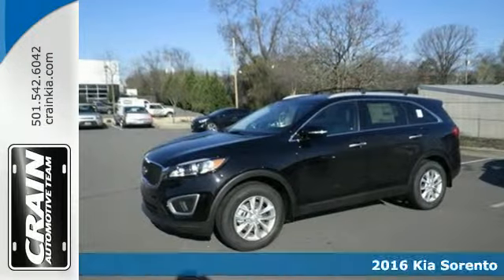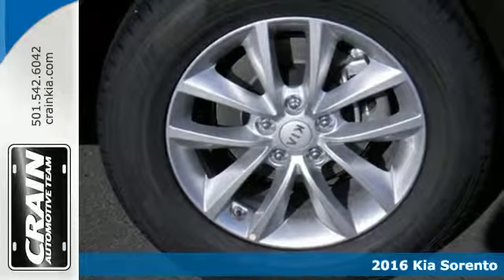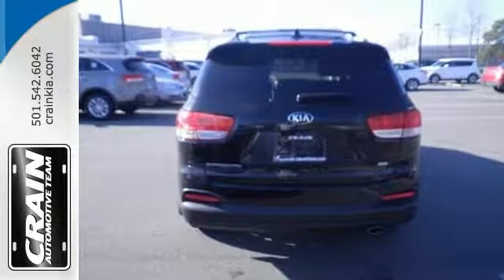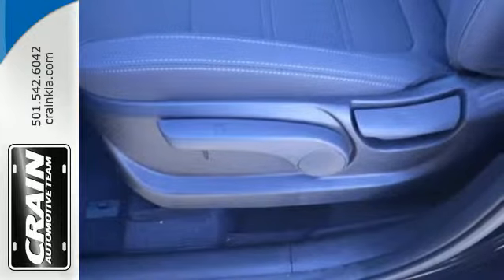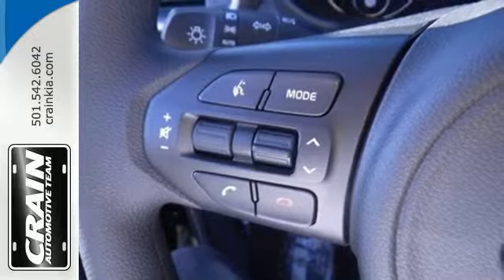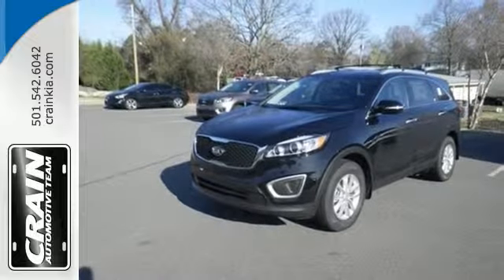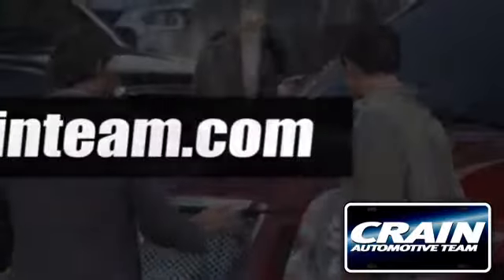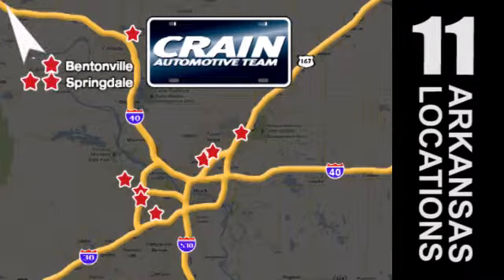2016 Kia Sorento Sherwood AR Little Rock, AR 6KT8627 - SOLD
Year: 2016
Make: Kia
Model: Sorento
Trim: LX GDI CONVENIENCE PKG
Engine: 2.4L DOHC GDI I4 Engine
Transmission: Automatic
Color: Ebony Black
Interior: Satin Black
Stock #: 6KT8627
VIN: 5XYPG4A34GG029483
This outstanding example of a 2016 Kia Sorento LX is offered by Crain Kia. This Kia includes: CROSS BARS (PIO) Luggage Rack CARPET FLOOR MATS Floor Mats *Note - For third party subscriptions or services, please contact the dealer for more information.* More more room? Want more style? This Kia Sorento is the vehicle for you. The 2016 Kia exterior is finished in a breathtaking Ebony Black, while being complemented by such a gorgeous Satin Black interior. This color combination is stunning and absolutely beautiful! Based on the superb condition of this vehicle, along with the options and color, this Sorento LX is sure to sell fast. Every new and pre-owned vehicle is backed by the Crain Commitment, including our 100% low price guarantee, a 100 hour love it or leave it exchange policy, and a 100 year 100,000 mile warranty. The Crain Team's Got 'Em!

Address:
5830 Warden Rd